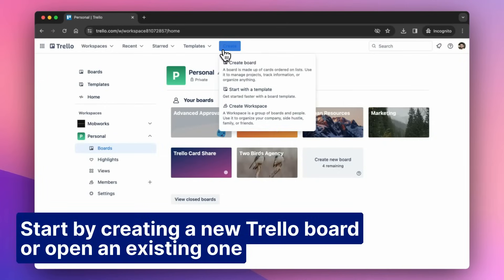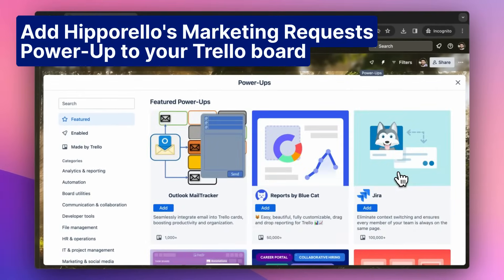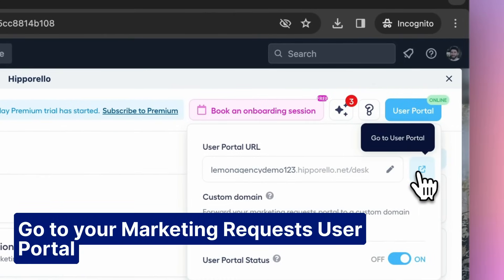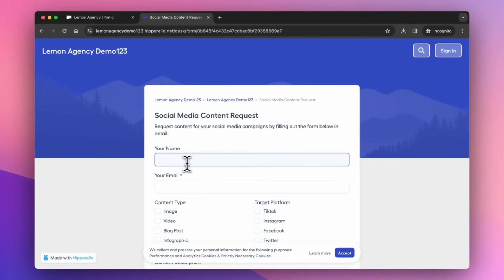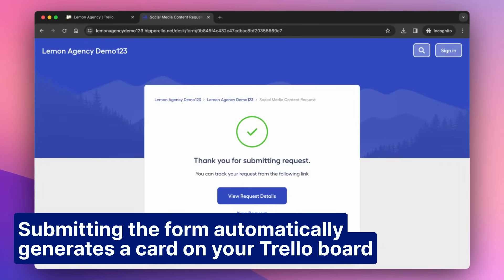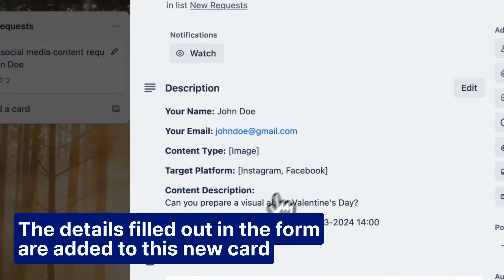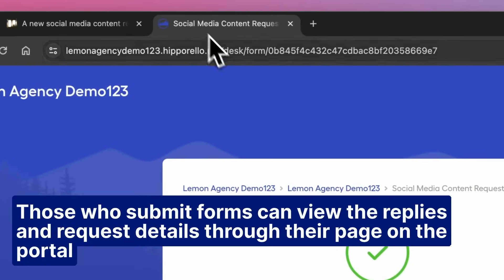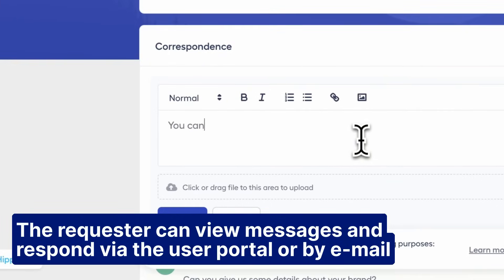Marketing Requests Power-Up: How to collect and track client requests on Trello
Hipporello’s Marketing Requests Power-up enables the receipt of client requests via email and forms on a customized portal and automations, facilitating direct communication with requesters from within Trello.